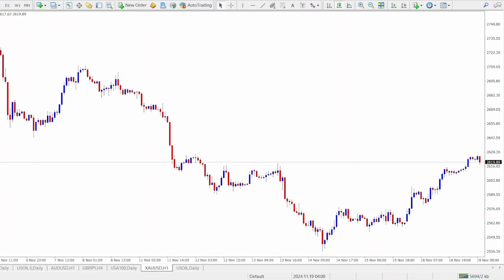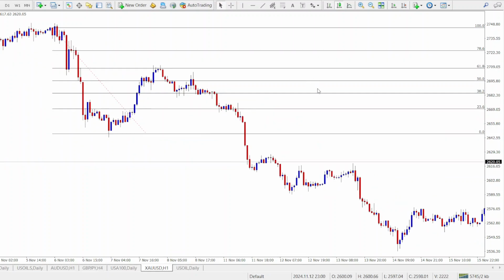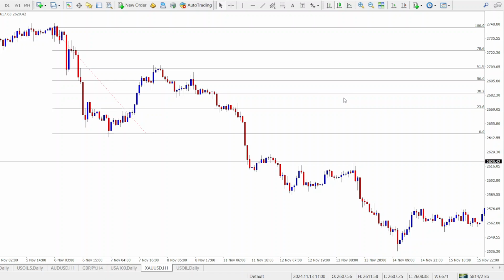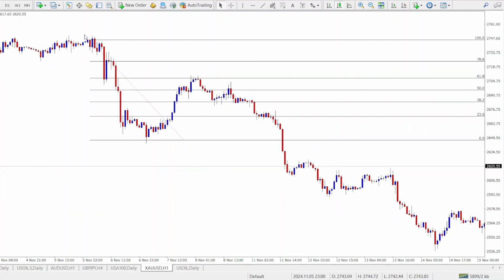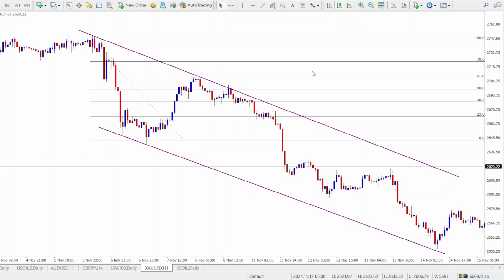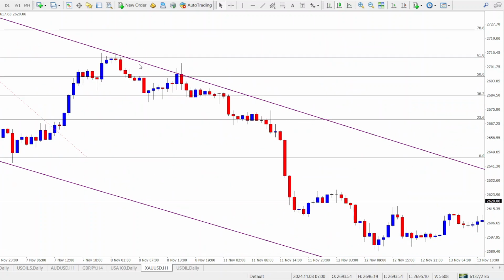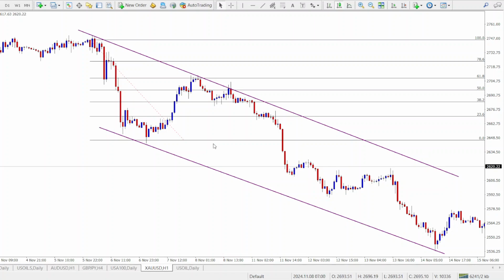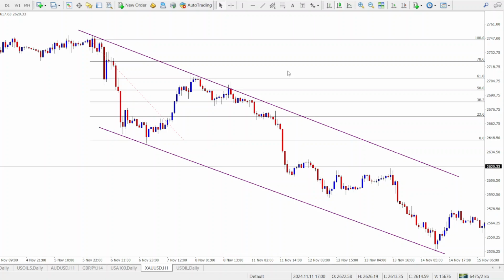How to Use Fibonacci Levels for Profitable Intraday Trading!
Are you looking to refine your intraday trading skills? In this video, we dive deep into the Fibonacci intraday strategy, a powerful tool for identifying key levels in the market. Learn how to use Fibonacci retracements to predict potential price reversals, support, and resistance zones.

We'll break down:

- How to draw Fibonacci retracements on your charts.
- The best timeframes for applying the Fibonacci intraday strategy.
- Practical examples to help you spot high-probability setups.

Whether you're a beginner or an experienced trader, this strategy can provide a structured approach to your intraday trading routine. Watch till the end for tips on managing risks and increasing your charting accuracy.